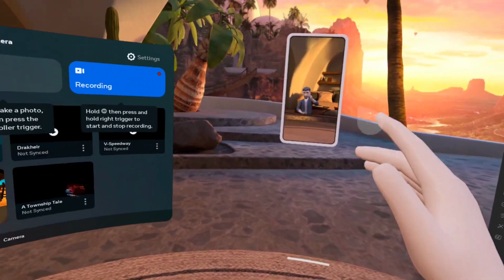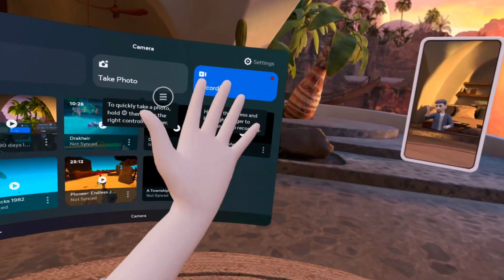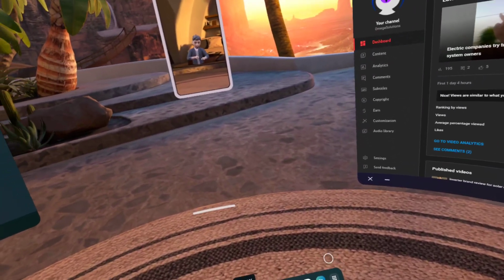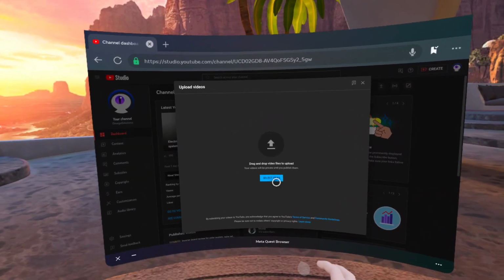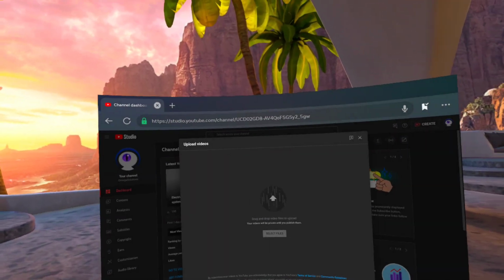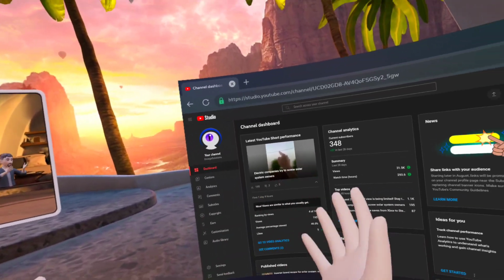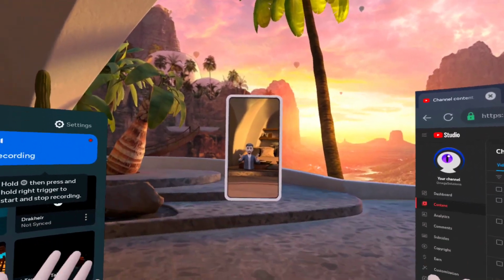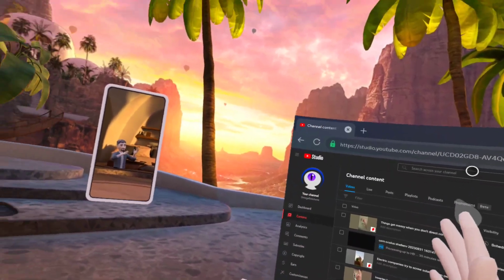How to Make Youtube Videos with Only Quest 2